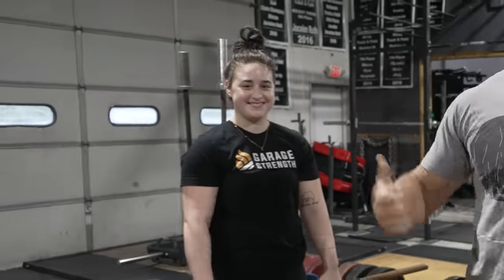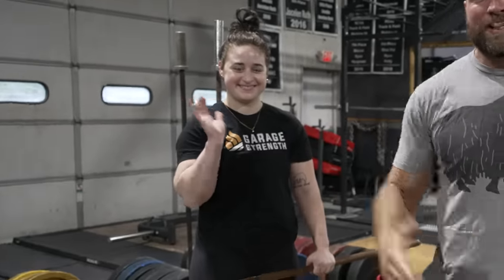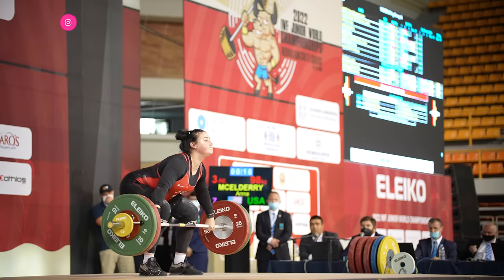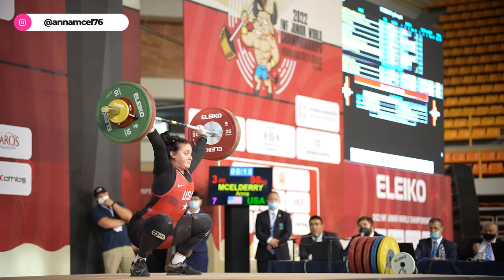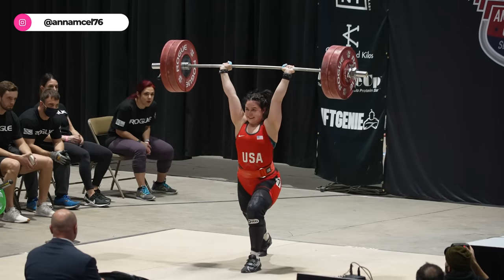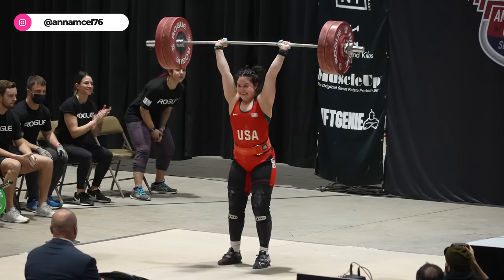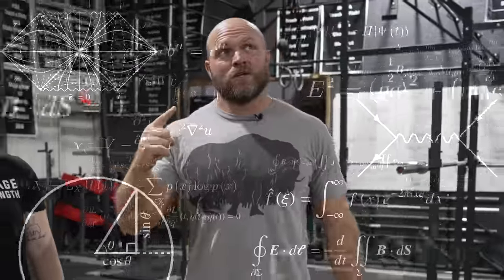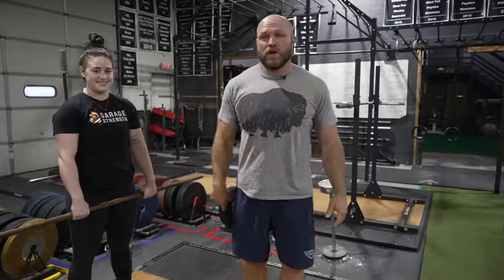Are You ACTUALLY Athletic? | Fitness Test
Get a FREE bottle of Earth Fed Armor from Earth Fed Muscle right

Are You ACTUALLY Athletic? Strength Coach Dane Miller breaks it down in this full fitness test for athleticism.

0:00 Athlete Fitness Test
1:28 Exercise Test #1 - Overhead Squat
5:43 Exercise Test #2 - Split Squat
7:45 Exercise Test #3 - Unilateral Rotations
9:33 Exercise Test #4 - Dumbbell Bench
12:00 Exercise Test #5 - Box Jumps
14:50 Exercise Test #6 - Stair Jumps
17:36 Exercise Test #7 - Back Squat
18:45 Exercise Test #8 - Endurance